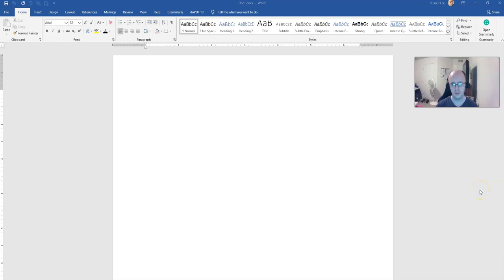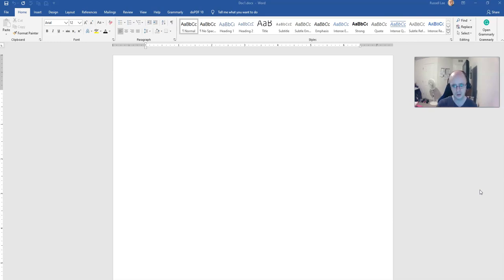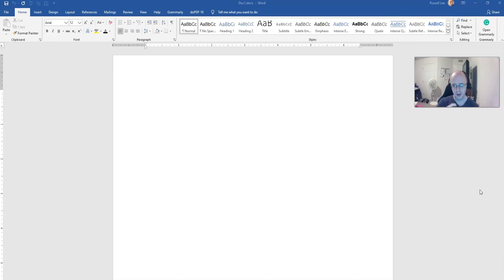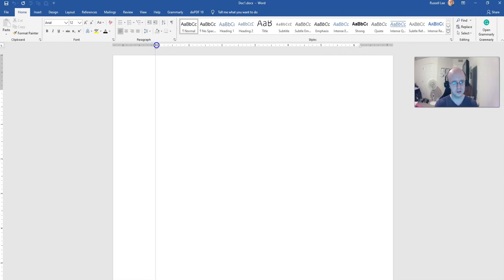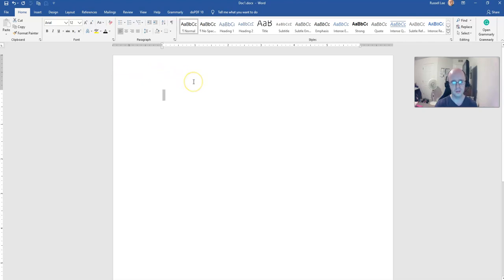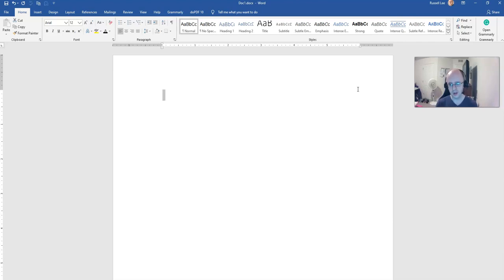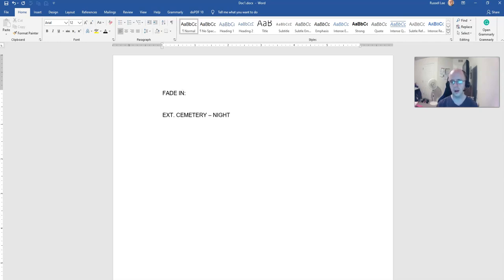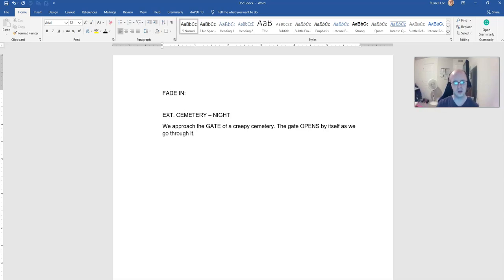How to Set the Left Margin of a Screenplay in a Word Processing Document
Here is how to set the proper left margin of a screenplay in Microsoft Word or any other word processing document. The standard left margin is 1.50 inches. Every other side has 1-inch margins.
📋 Are you interested in Final Draft?

This channel is dedicated to Lee Writing Services. The tutorial and pronunciation videos on this channel are meant to be helpful and entertaining. Use your own best judgment as to whether you want to follow their advice or not. Accuracy is not guaranteed.